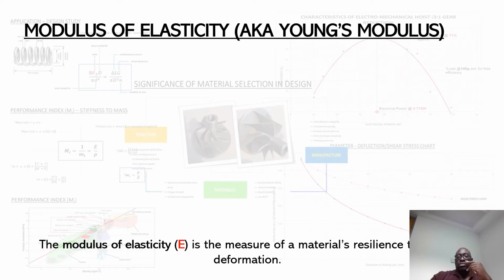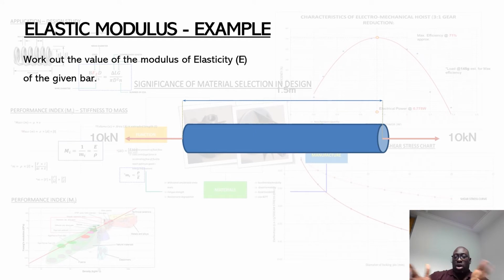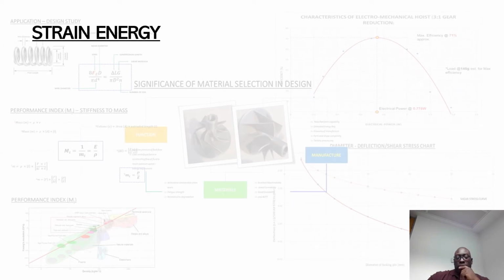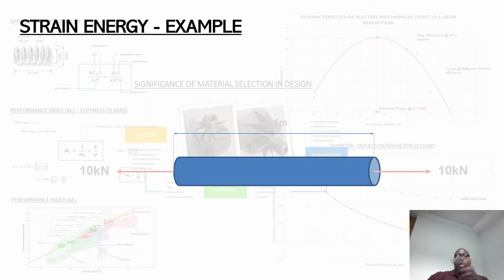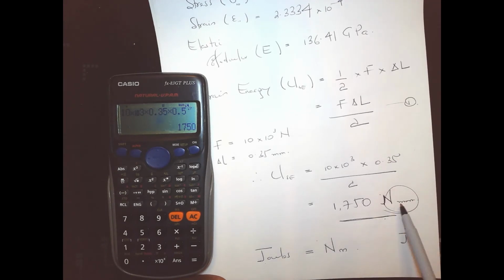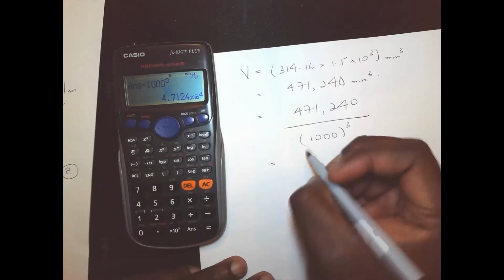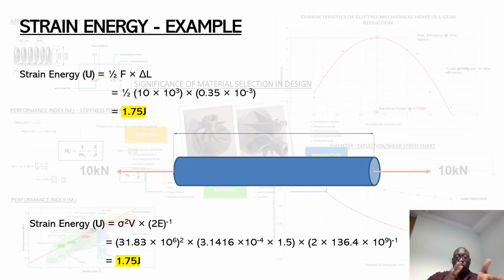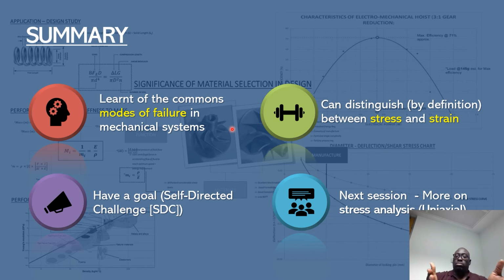Young's Modulus and Strain Energy - Understanding mechanical stress (Chapter 3)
Hello Folks,
In the third part of the introduction to mechanical stress, we take a look at what defines the Young's Modulus (E) of engineering materials and the measure of strain energy (U) to yield deformation in materials. 🤓🤓👍
*I will be uploading at least one (1) video each week on the channel. So come aboard and join the C4H family by, liking and sharing my content, leave comments below each video (I do reply almost immediately) but most importantly subscribe to support the CRE8 4 Hope Initiative. 😊